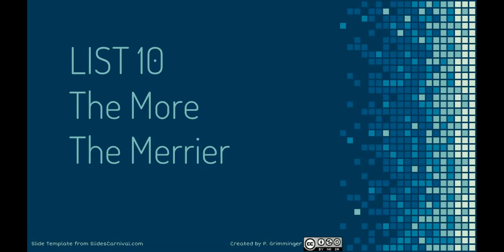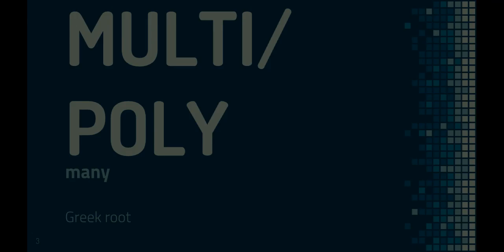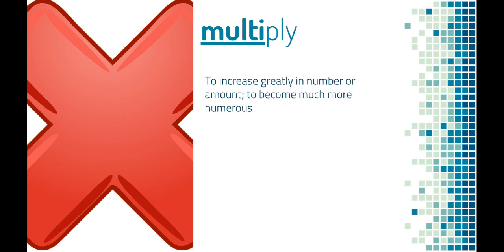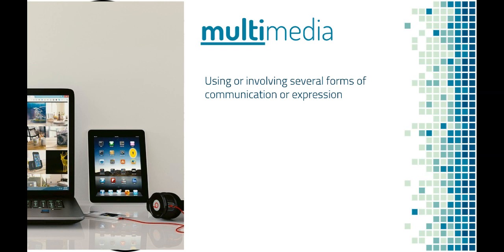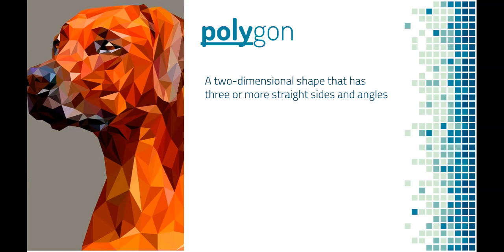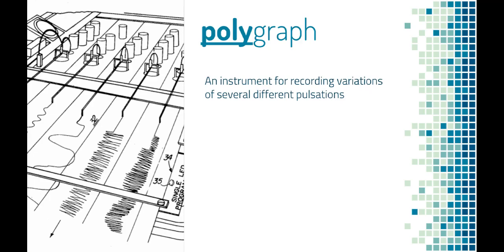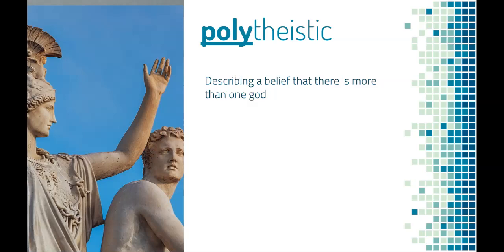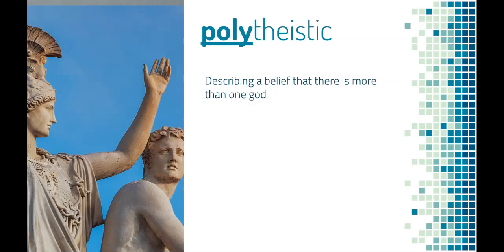List 10 multi/poly video